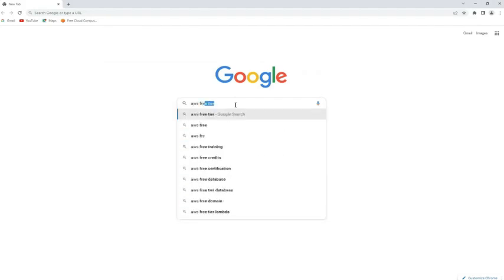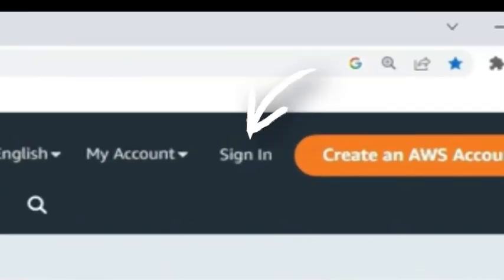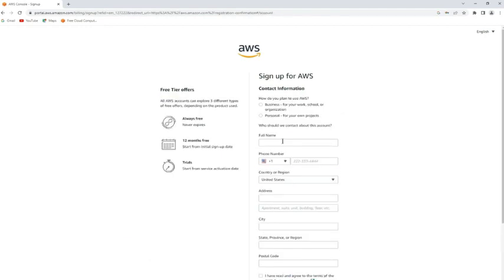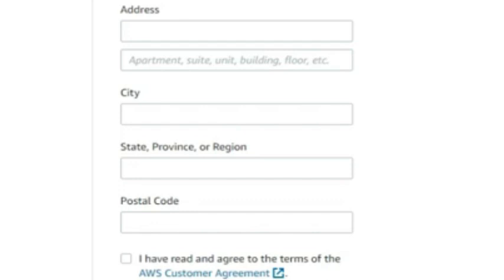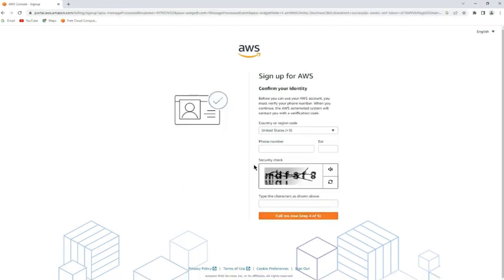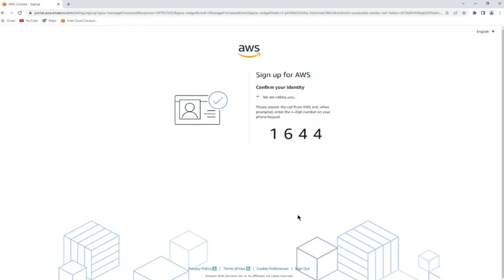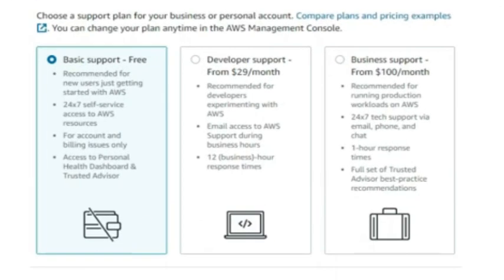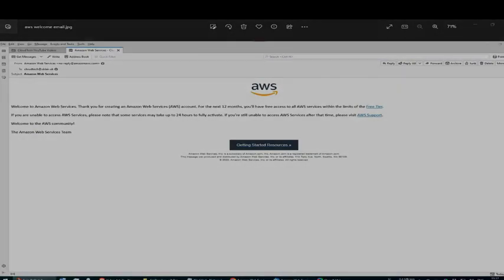How To Create Free Tier Aws Account